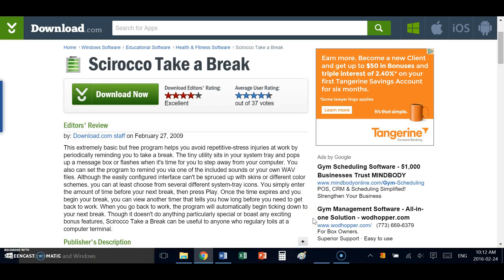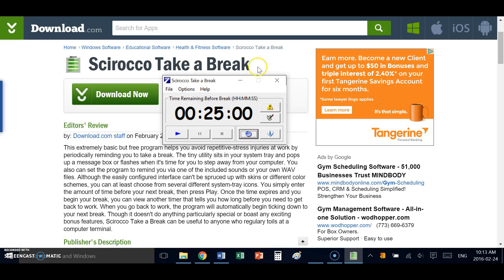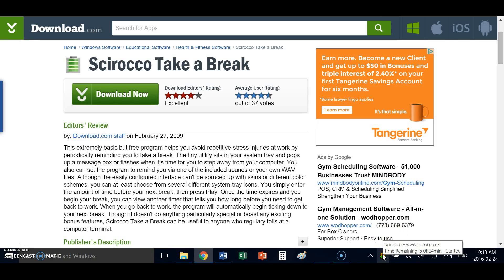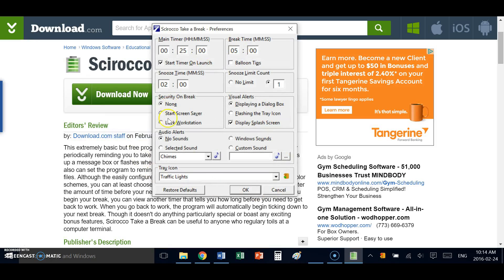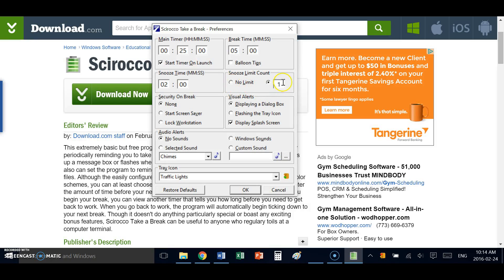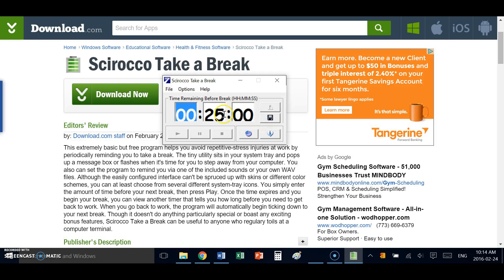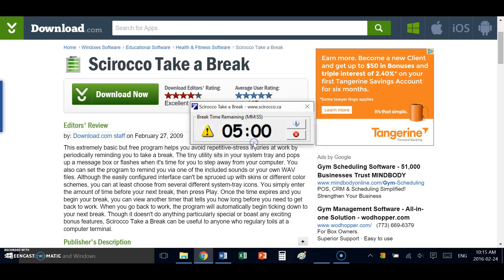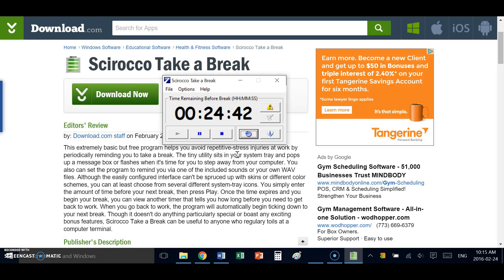How to Use the Take a Break Timer for Maximum Productivity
Learn how to use the Take a Break desktop timer to improve your productivity.

Simpletivity is dedicated to helping people be more effective and efficient at work. Our goal is to make the world a more productive place by simplifying the way tasks are performed.  We focus on optimizing processes and technology solutions so that individuals and organizations can achieve their very best.  We are passionate about getting the most out of every day and believe that people are most productive (and happy) when things are kept simple.